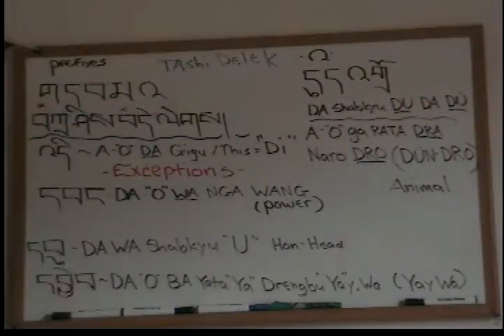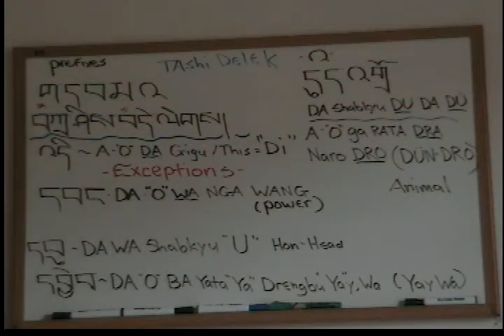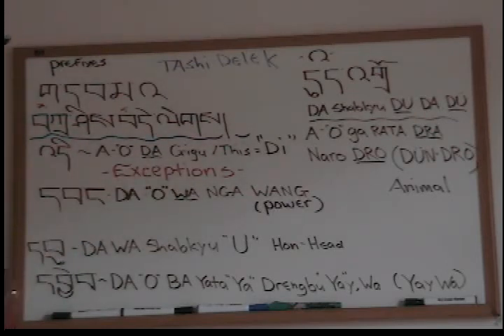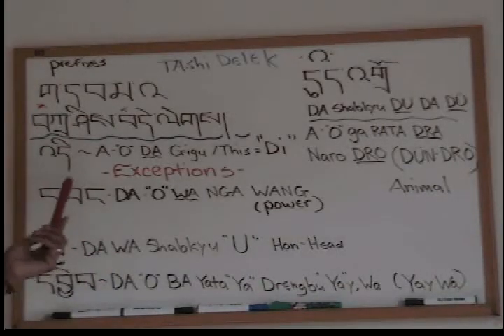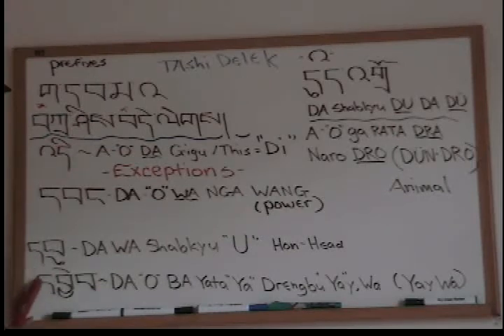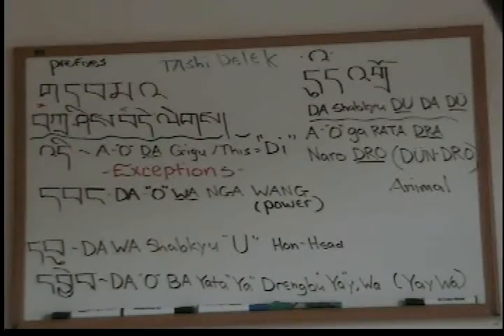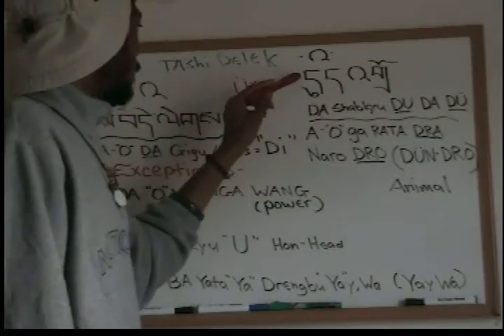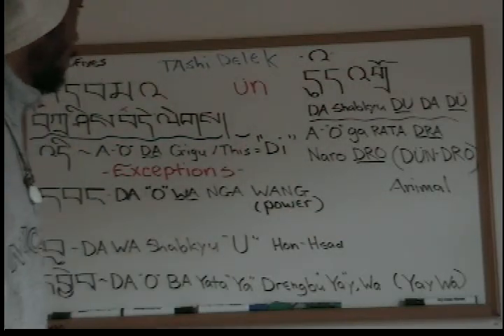Tibetan Prefixes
Tibetan